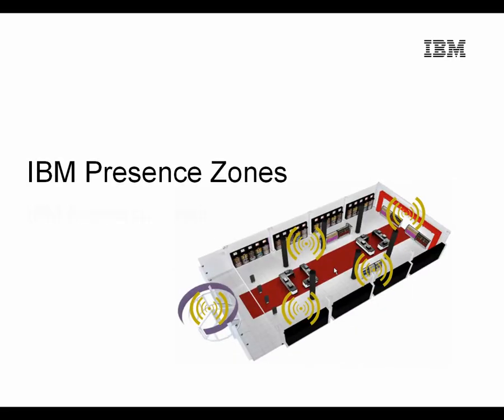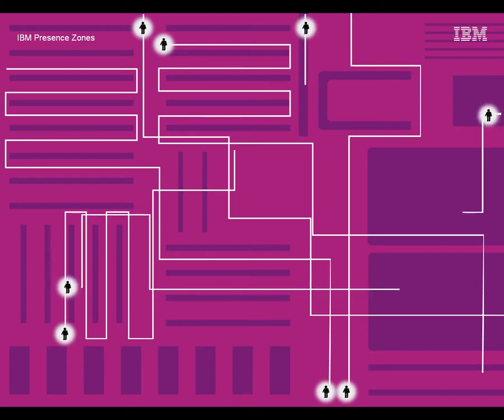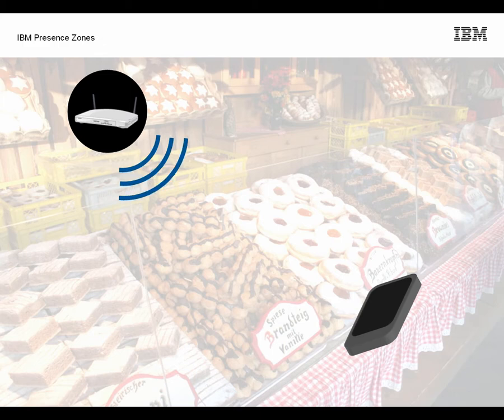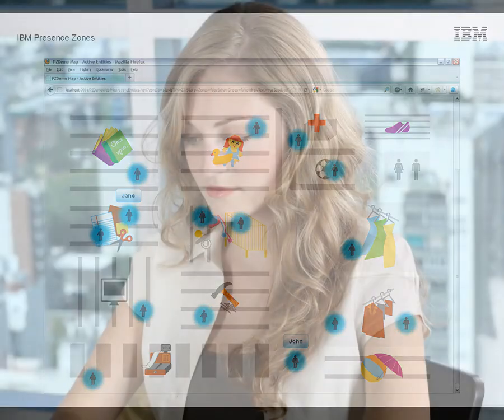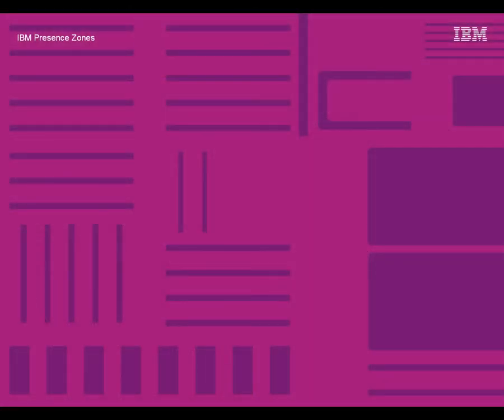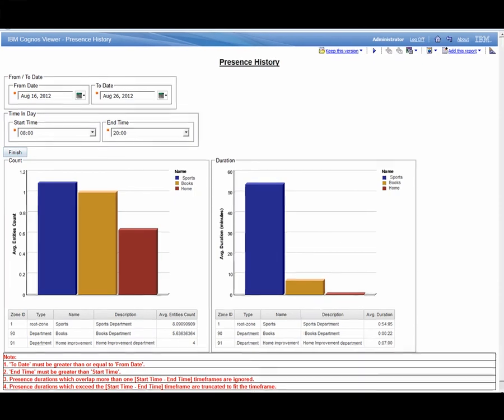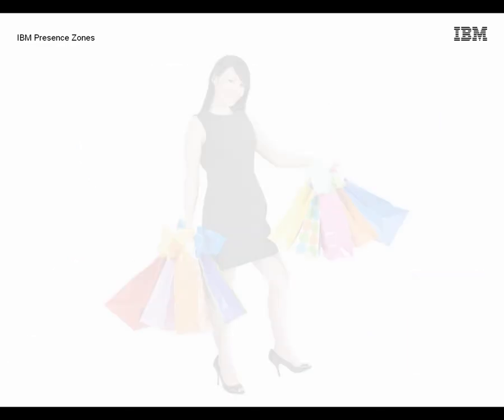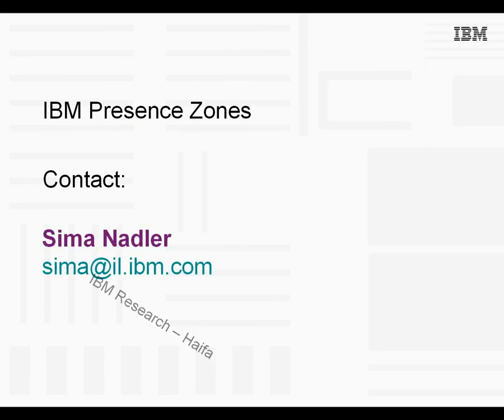Presence Zones: The "Inside" Story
Bringing the virtual into the physical: how IBM Presence Zones works inside of a store.